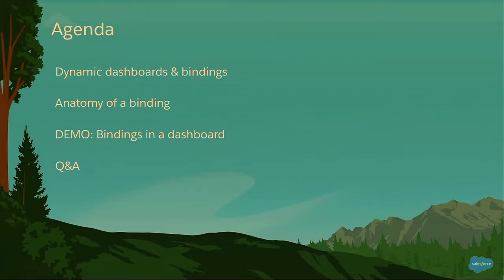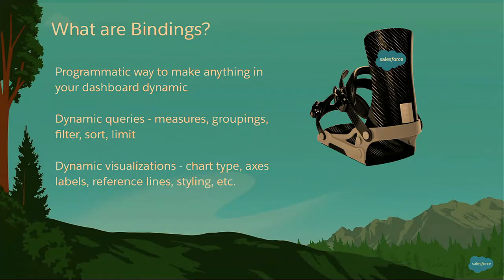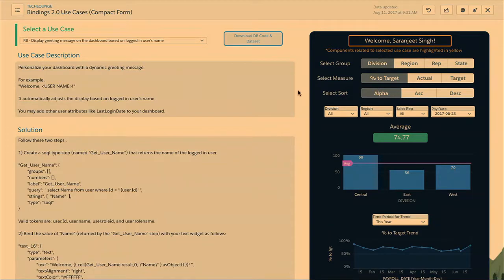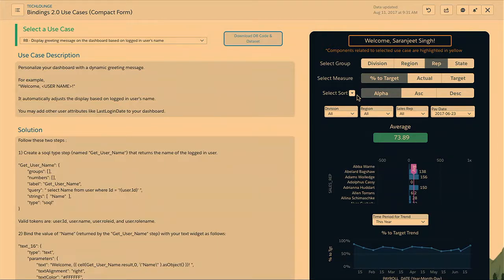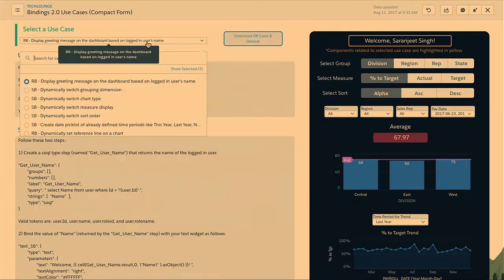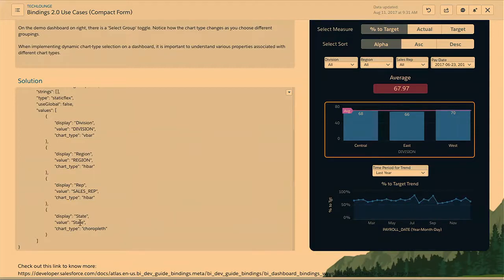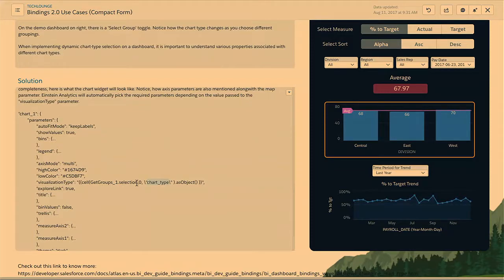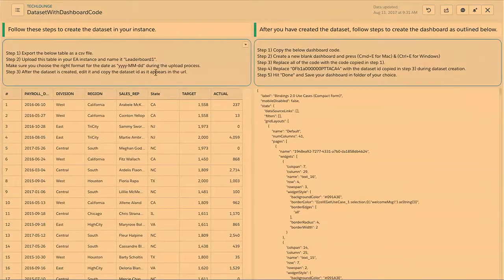Create Interactive & Dynamic Dashboards With Bindings 2.0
Join this session to learn all about Bindings 2.0, and take your Einstein Analytics dashboards to a whole new level. Create dynamic reference lines on charts, easily switch between chart types, add conditional highlighting--the uses are many! We'll also take a look at the Bindings Enablement Dashboard, which lets you see your bindings in action and learn how to best implement them for users.